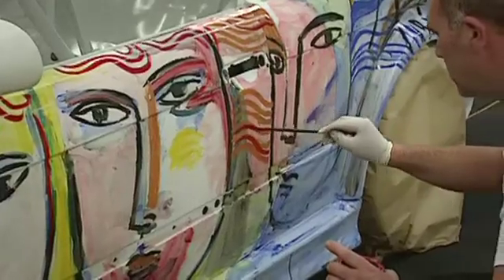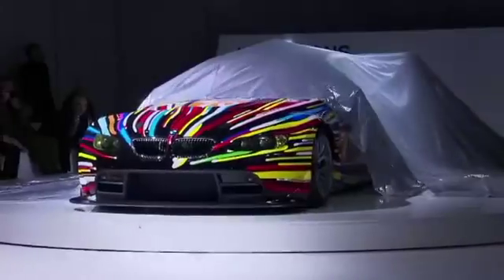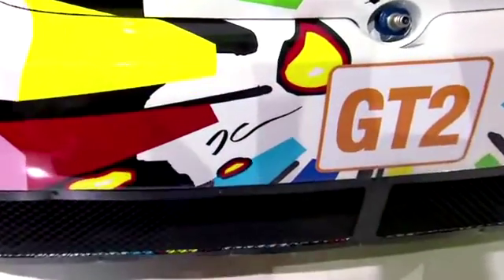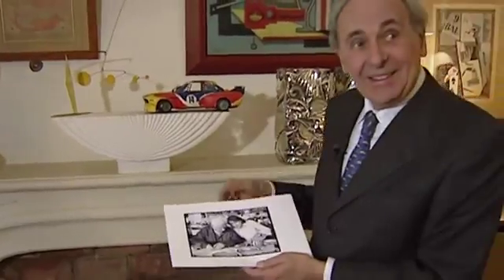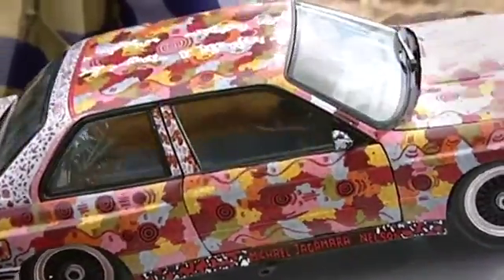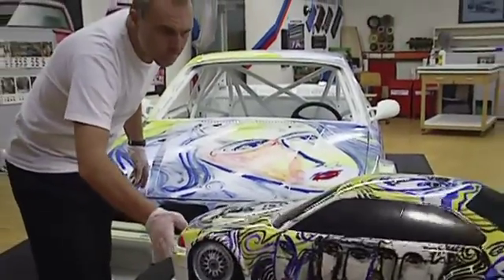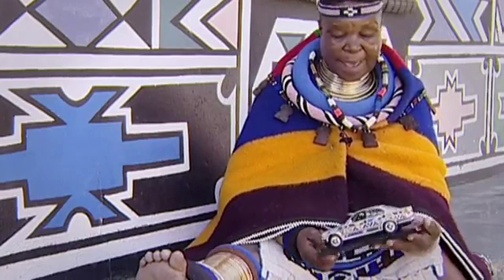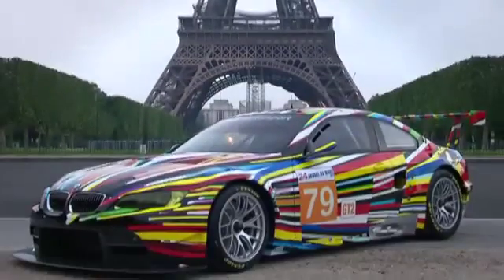BMW Art Car. From 1975 to 2010.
The first BMW Art Car, famous artist Alexander Calder painted in 1975. In the years that followed the unique Collection grew bigger and bigger. Artists like Stella, Lichtenstein, Warhol and Koons turned BMW cars into BMW Art Cars.